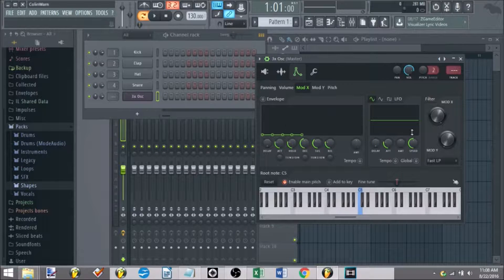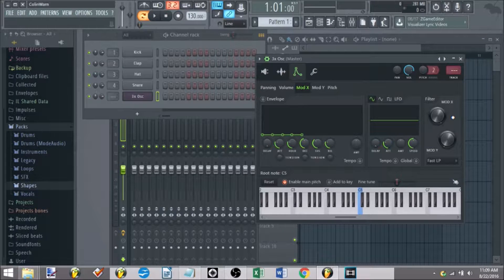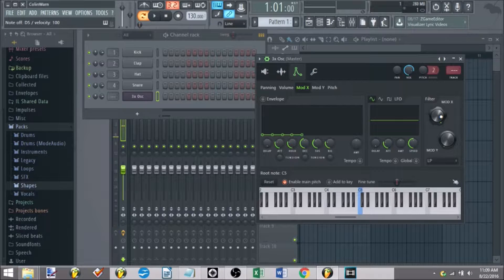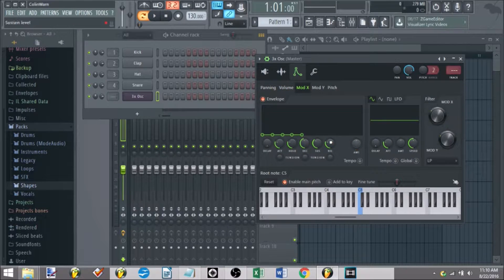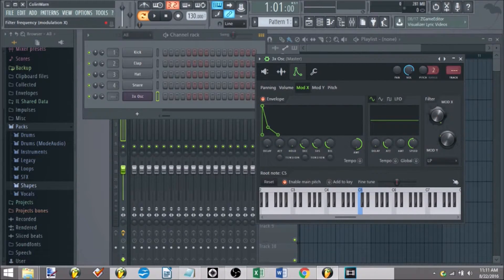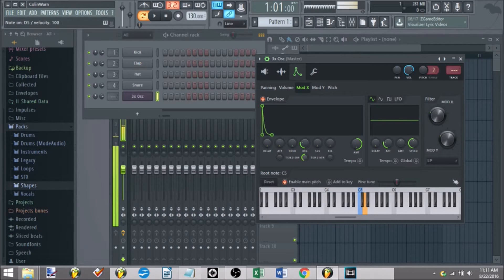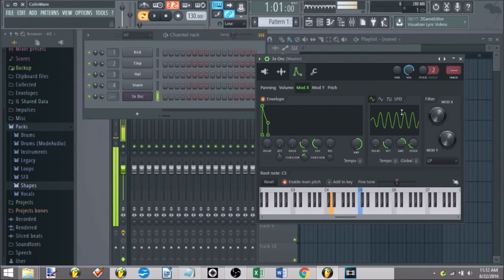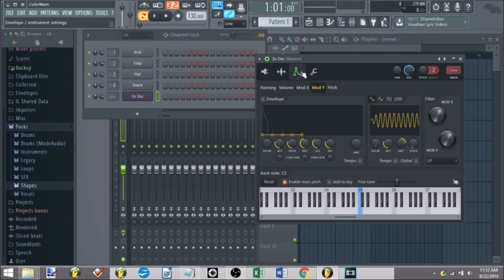FL Studio 12 3xOSC (and Channel Settings) Tutorial: Filters and Resonance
Learn everything you need to know about FL Studio's 3xOSC in context of making a track. In addition, learn how to augment 3xOSC with Channel Settings to bring your sounds to the next level.